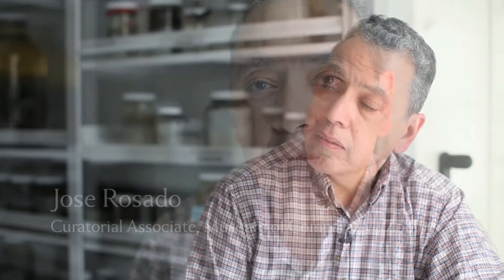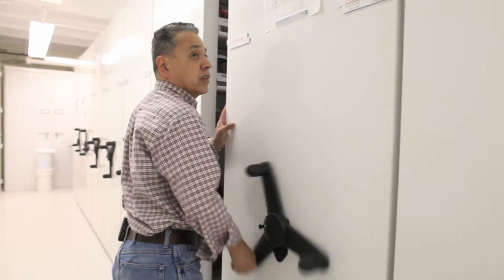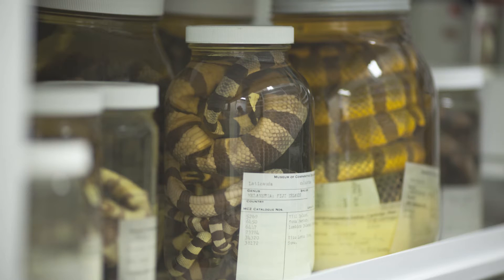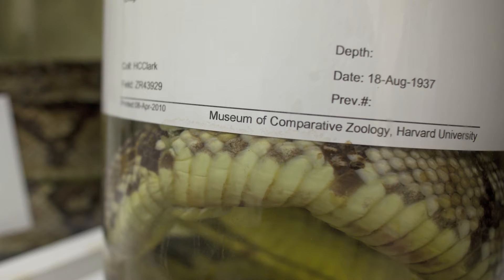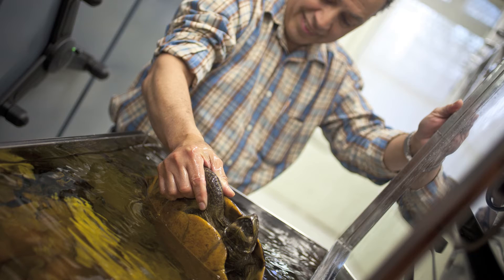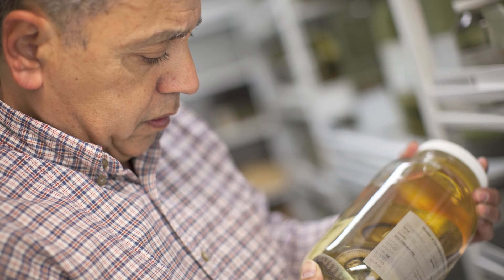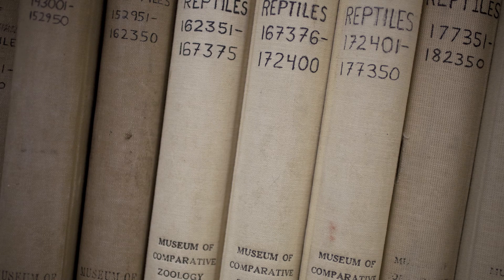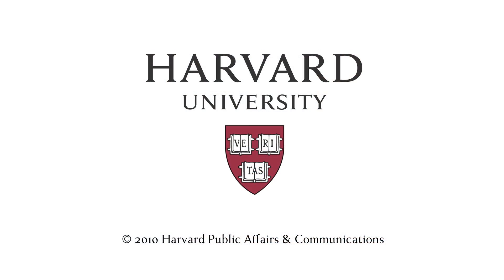Keeping Creature Company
Jose Rosado has spent the past three decades in the basement of Harvard's Museum of Comparative Zoology with more than 300,000 formerly crawling, slithering, snaking, swimming specimens. And he couldn't be happier.